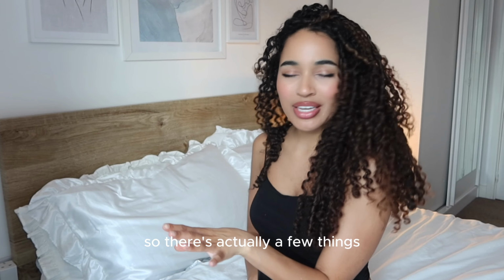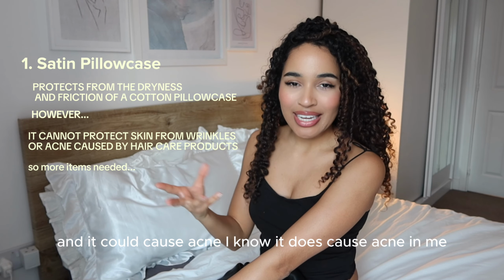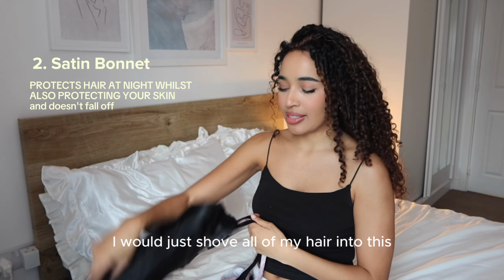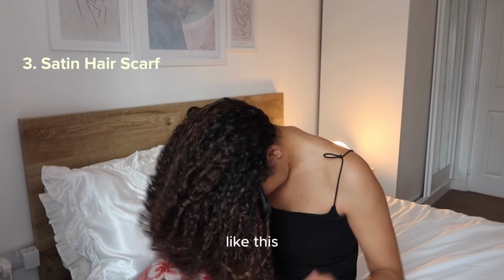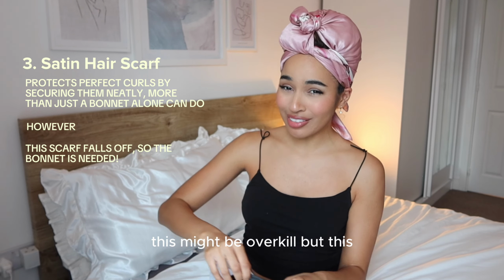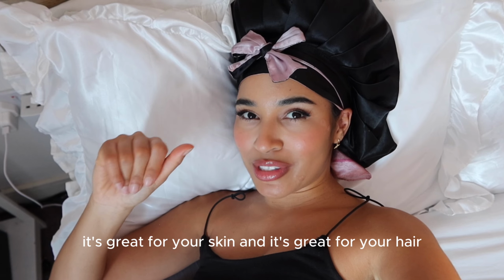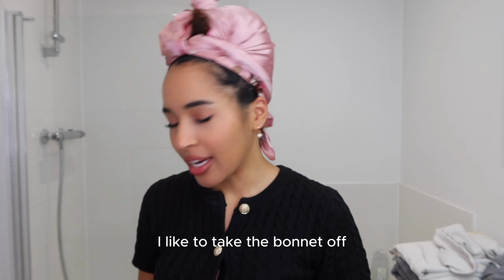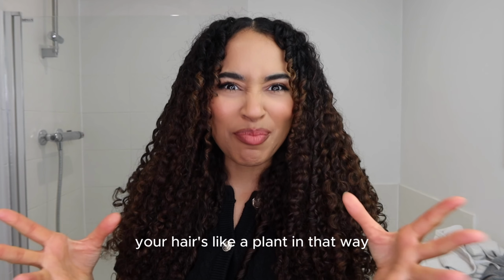ULTIMATE SLEEP ROUTINE FOR HAIR GROWTH! 2025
Here's my nightly sleeping routine which helps me to help grow longer, stronger, thicker hair! It's not only for curly hair girls, it's for everyone! What do you think? Were there any hair care steps here that suprised you?!

Comment - what’s your hair type? What videos do you want to see next?

PRE-ORDER MY NEW HAIR GROWTH BOOK 📚 - Grow & Glow: The ultimate guide to growing your hair and finding your inner glow ✨🙌:
Available WORLDWIDE! 🌎🌍🌏 Let's GROW our hair, and GLOW UP our lives together!

BUY MY HAIRSTYLING BOOK?!
"Curly Hairstyles of Curlstagram" by Lana Summer
(Available worldwide via Amazon and Barnes & Noble!)

WHITE RUFFLE SATIN PILLOWCASE

OTHER VIDEOS YOU MIGHT BE INTERESTED IN:
10 reasons why your hair isn't growing -    • TOP 10 REASONS WHY YOUR HAIR WON'T GROW
I Tried Custom Hair Products! -    • TESTING A PERSONALIZED CURLY HAIR ROU...